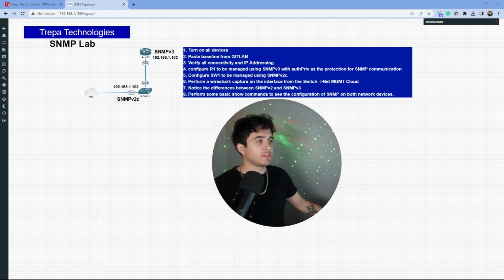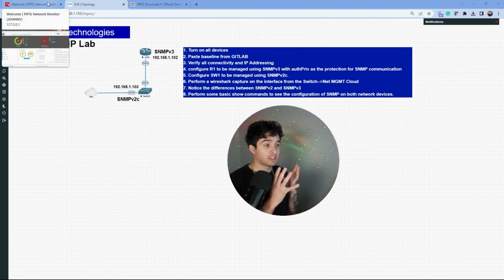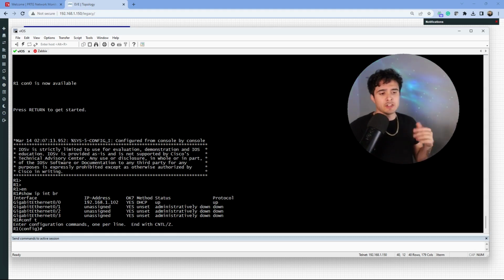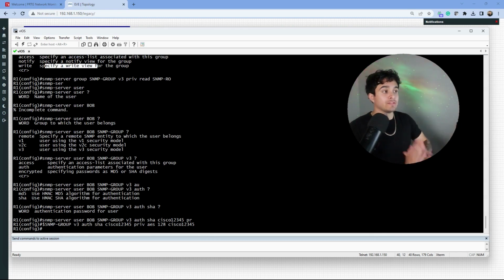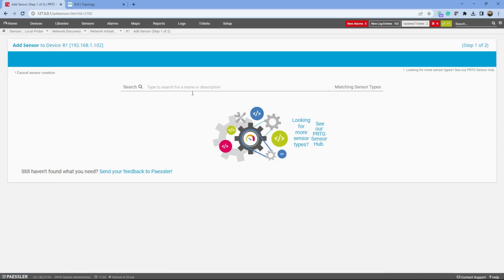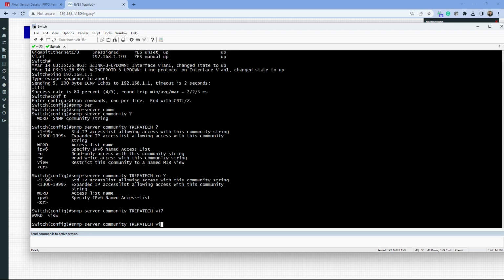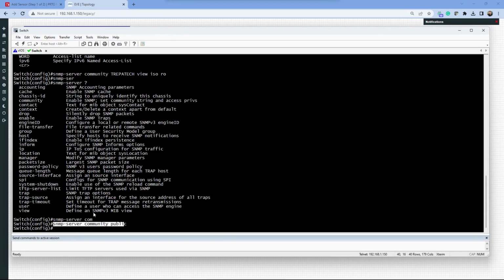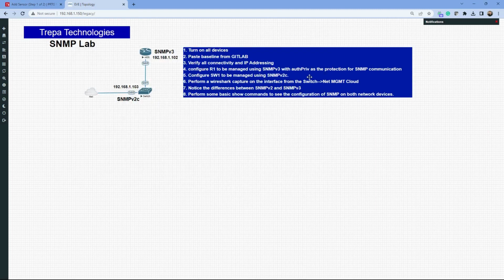Free CCNA | Section - 6.005 Cisco iOS SNMP Configuration (PRTG) | Full CCNA 200-301 Course